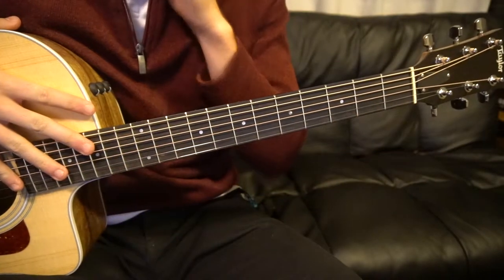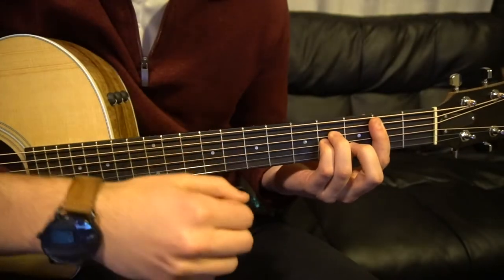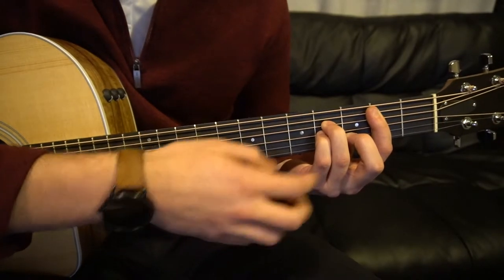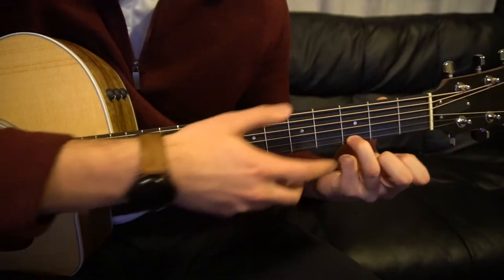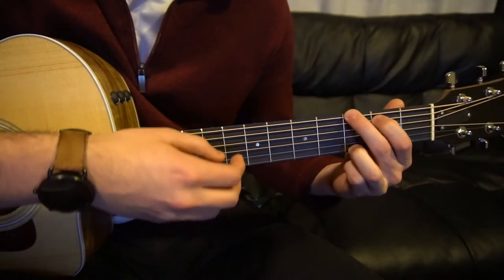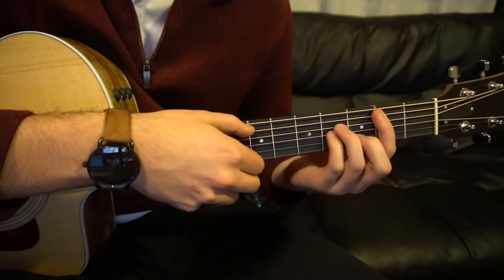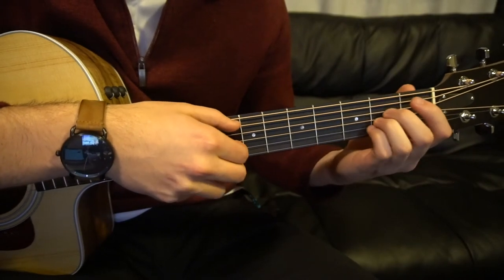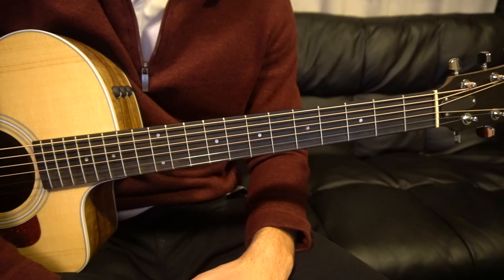Wild Love // James Bay // Easy Guitar Lesson